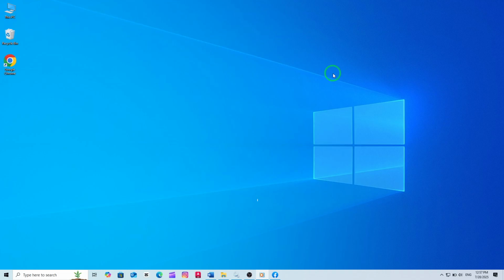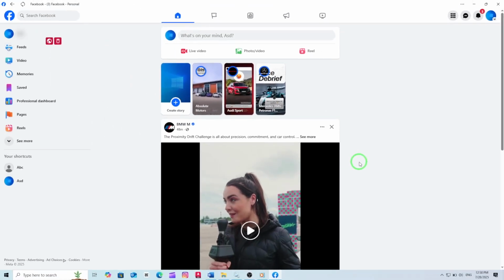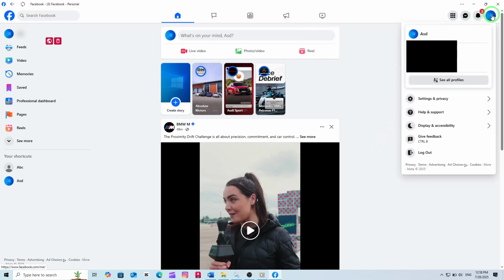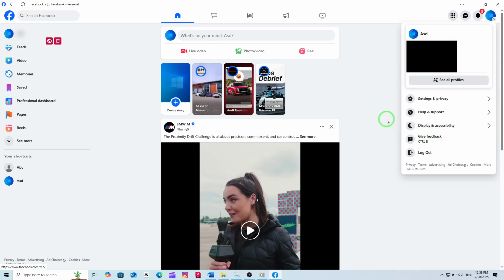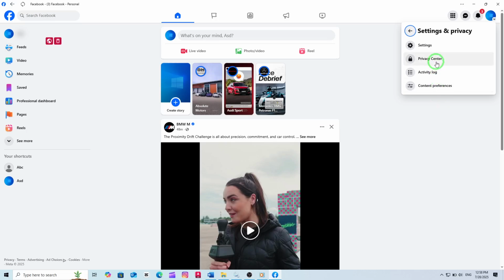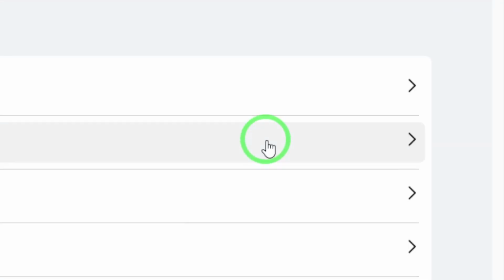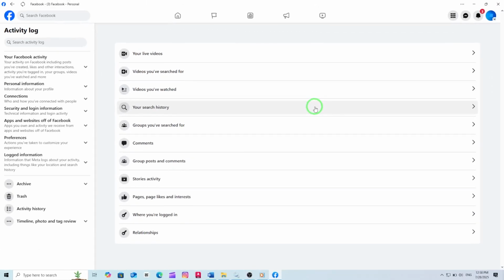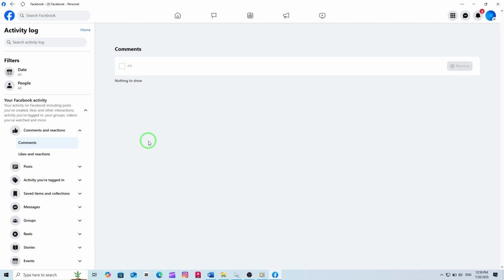How To Find Your Comments History On Your Page On Facebook App On PC (New Update)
Learn how to find your comments history on your Facebook page using the Facebook app on your PC after the new update. This easy step-by-step guide will help you quickly locate every comment you’ve made as your page, so you can efficiently review, manage, or delete your comment activity.

Whether you’re a page admin or simply want to keep track of your Facebook engagement, these instructions are up-to-date and perfect for all users. Follow these fast steps to see your comments history:

1. Open Facebook app

2. Click on your page profile photo at the top right corner

3. Enter to Settings and privacy, then Activity log

4. Enter to Comments

Master Facebook’s latest update and take control of your page’s interactions with this quick tutorial. If this helps, don’t forget to explore similar videos for more social media tips and Facebook how-tos.-
Timeline:
00:00 Start
00:12 How to do it
01:05 End